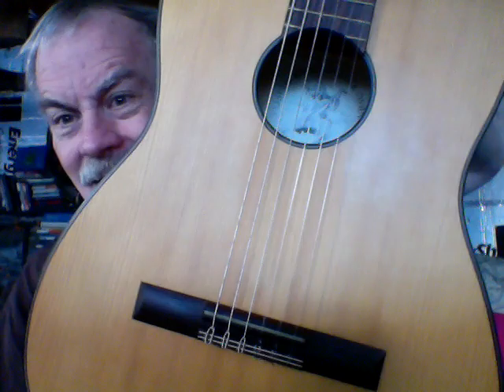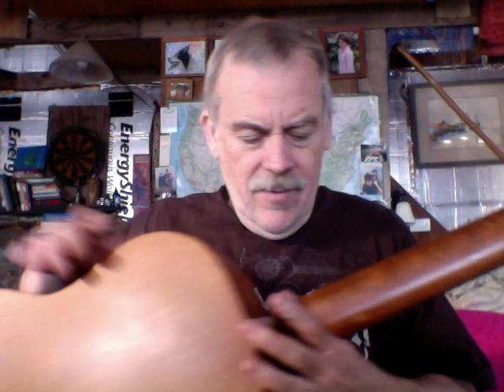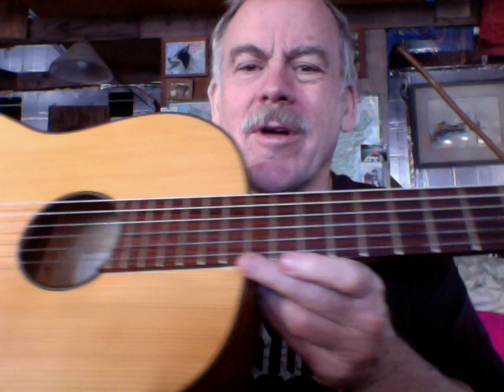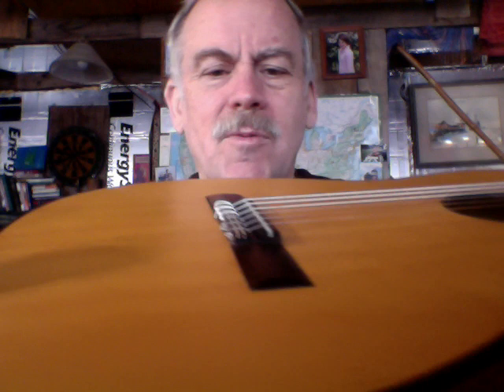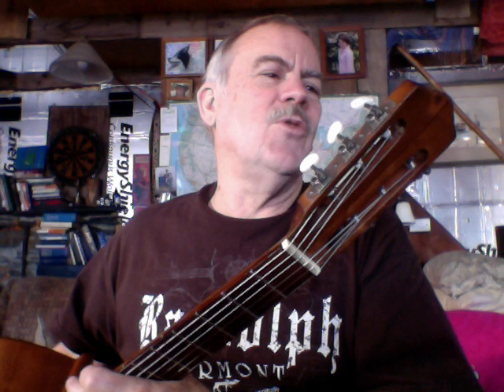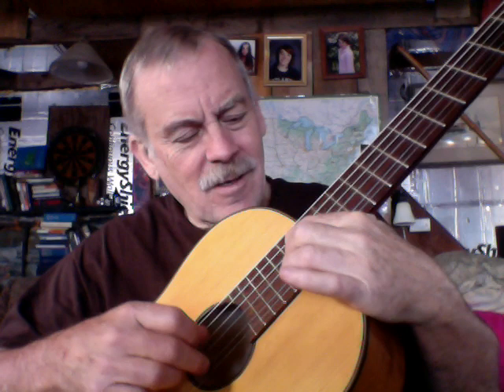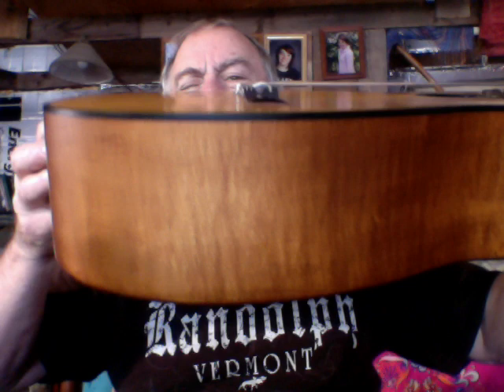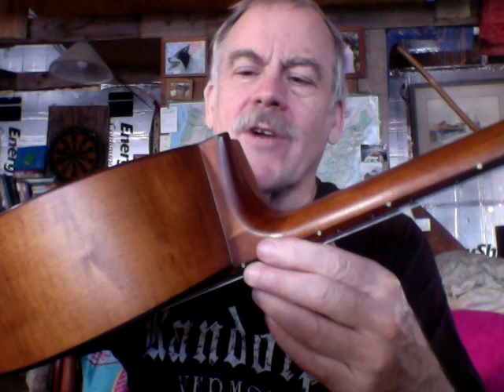The Teller Guitar! Such a sweetie!!!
My Teller guitar was made in Germany in 1965, of European maple, spruce and rosewood.  Handwriting on the label says "Model 41 A", although that "A" could possibly be an "N" as well.  (Research on Reverb shows that many people read that label to say "Model 4, 1A). She is a student model, super basic, made with a solid spruce top and solid European maple sides and back, although I was less sure about the sides and back in the video. Closer inspection has shown some matching grain that proves the sides and back are solid as well.   I suspect that this guitar was bought in Germany, since there is a German music shop tag on the head stock, then brought back to the US, likely by a US soldier, and then simply left in the case and never played.  Waiting.  For me!  Everything on the Teller seems new and untouched.

Even after years of being tucked in a closet, or under a bed, the guitar is perfect, with a straight neck, a low and fast action, and perfectly solid bridge and neck connections.  That's impressive, since I suspect that humidity and temperature have not been tightly controlled over all those fifty eight years.  That kind of perfection after all those years is the sign of a very good guitar.

The tone is lovely- deep, full and round, with a bit of harp and bell sounding occasionally, great harmonics, and the kind of long resonance that seems as if you might be playing in an abandoned subway station.  Such a good guitar!!!

The information below is taken from "Guitar List".
"Oscar Teller was born in 1902 into a family with a long tradition of violin maker. Although his 7 brothers carried on the family tradition of violin making he studied guitar making under Ignaz Mettal, a  luthier from Schoenbach After a several more years of apprenticeship with another luthier Oscar Teller started his own workshop in 1929. In 1939, however, his work was interrupted by military service and then by deportation (as the Egerland region was now in Czechoslovakia). In 1948 he restarted his company in a new location in Bavaria with his son Horst Teller (born 1931). They began building classical guitars in a small workshop in Ohlstatt in Garmisch-Partenkirchen. In 1951 the workshop was moved to a new home to Bubenreuth,  but Oscar Teller died young in 1961. His son Horst carried on the company and expanded it to become an exporter of instruments: classical guitars under the "Oscar Teller" brand and acoustic guitars under the "Tenson" brand.  In  1975 Oscar Teller's grandson joined the company after apprenticing at Hanika. Another grandson Wolfgang Teller (born 1955) joined in 1980. When Wolfgang finished his apprenticeship it was decided to move the workshop from Bubenrueth, Germany to close by Neukirchen and the shop name was changed to Wolfgang Teller Gitarren & Zithern Company. Wolfgang’s dedication to the art of his craft led him to complete his master’s examinations and later becoming Zupfinstrumentenbaumeister. He also won several Bavarian State Prizes including the gold medal at the 1989 Trade Fair in Munich."